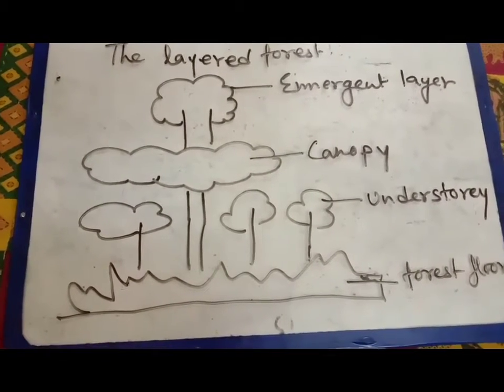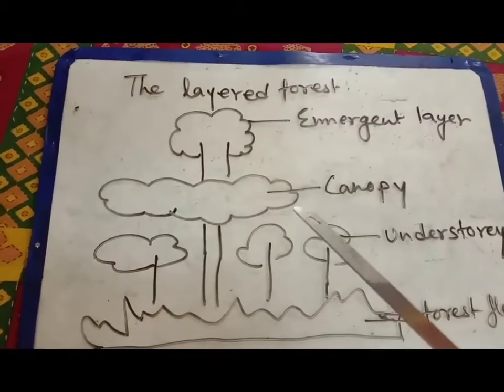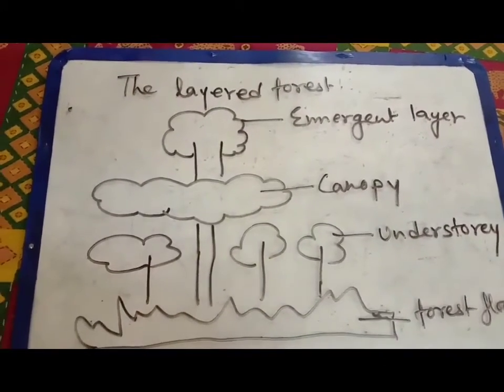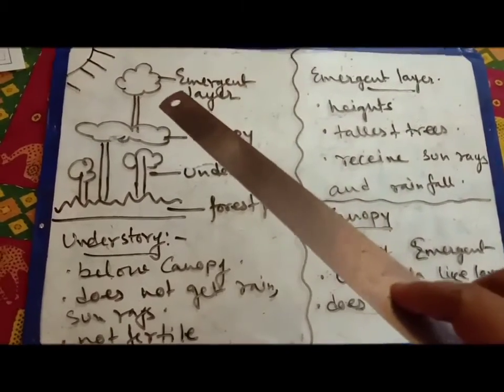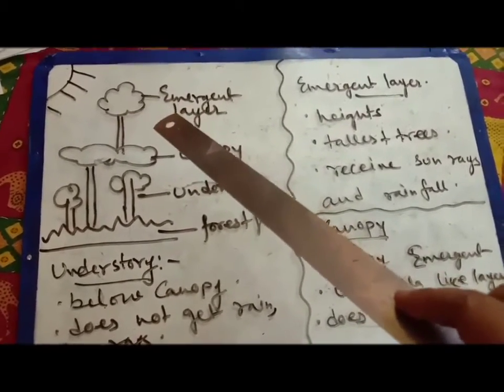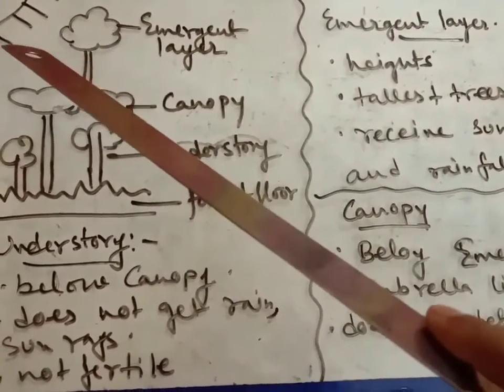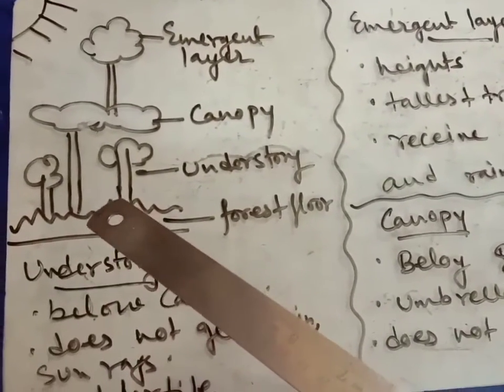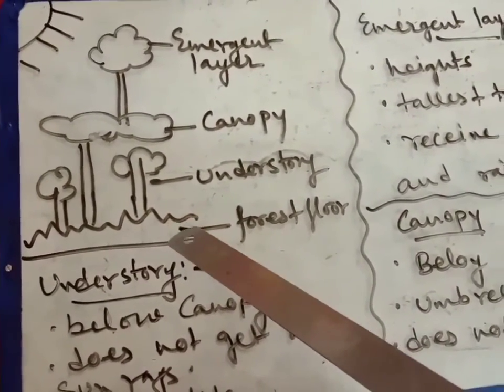Class 5 2021, Geography, Torrid Zone, Part 2